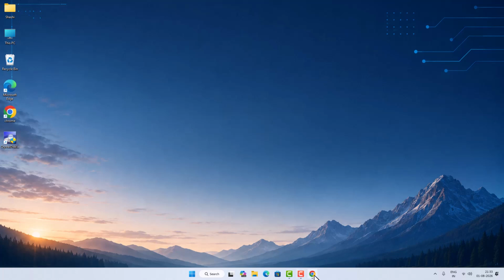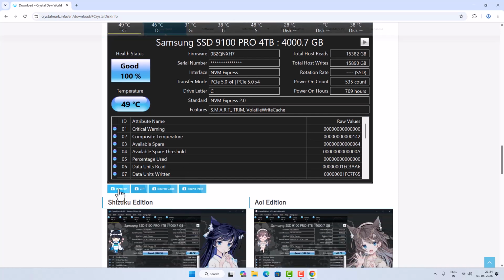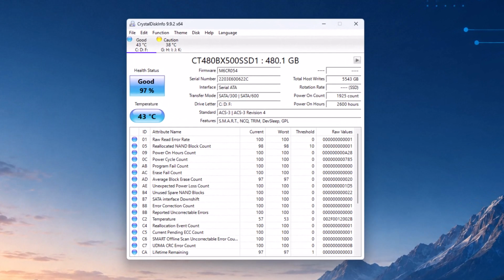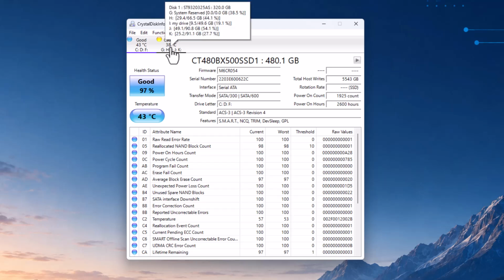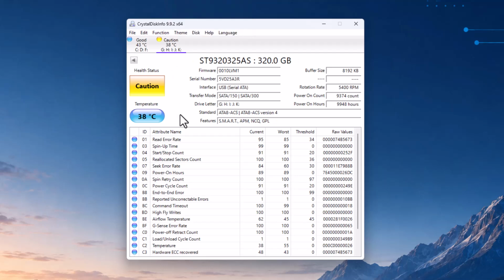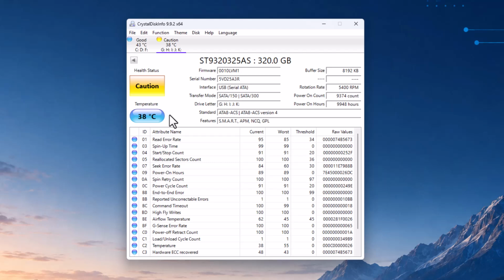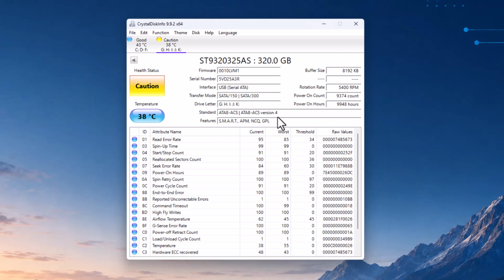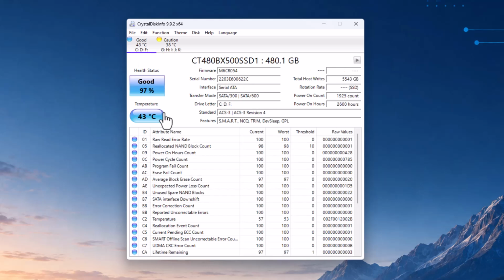How to Check SSD & HDD Health Status in Windows | Detect Drive Failure Before It's Too Late !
How to Check SSD & HDD Health Status in Windows ?
Is your computer running slow, freezing, or showing unexpected errors? It could be a sign that your SSD or hard drive is developing problems.

In this step-by-step Windows tutorial, I'll show you how to check the health status, temperature, SMART information, interface, transfer mode, power-on hours, buffer size, and other important details of your SSD and HDD using a free drive health monitoring utility.

In this practical demonstration, I check:
✅ Two internal SSDs (Healthy)
✅ One external HDD (Showing Caution)

Important: If your drive shows Caution or Bad, back up your important data immediately. No drive lasts forever, and early detection can help prevent data loss.